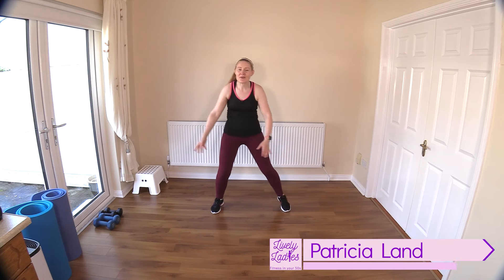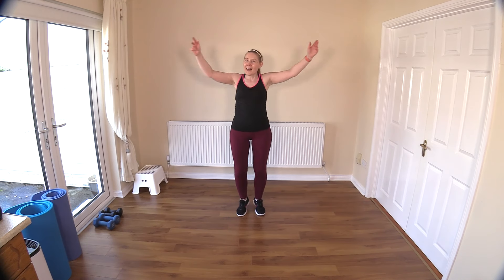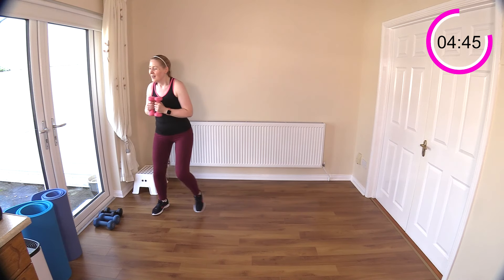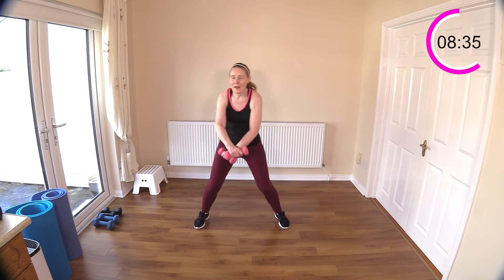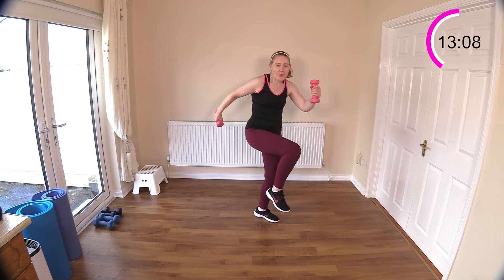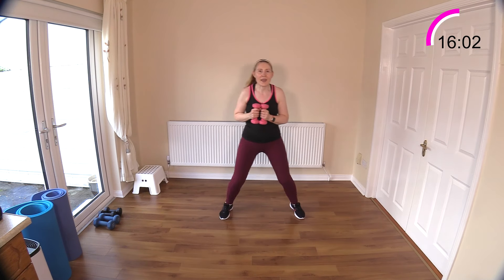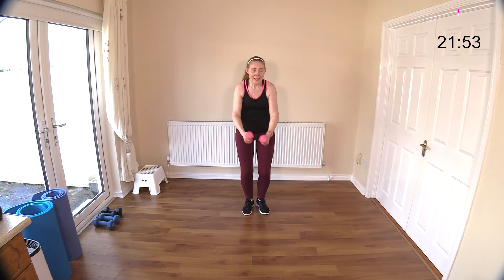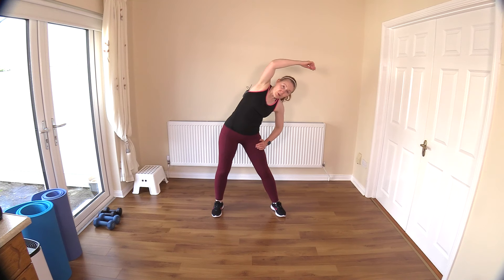Walk the WEIGHT Off ! | WALKING Workout Using Light Weights for Women Over 50 | Lively Ladies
We are going to bump up the intensity with today's Walking Workout ! Grab a Light Pair of Weights and join me for this Fun and Sweaty Walk at Home. Always remember if you are trying to Lose a Few Pounds, it is important to have a Healthy Eating Plan in place with Plenty of Protein & Wholefoods for Best Results. A Warm Up and Cool Down are also included.

☕ Here is a link to my eBook: 15 Healthy Breakfast Ideas